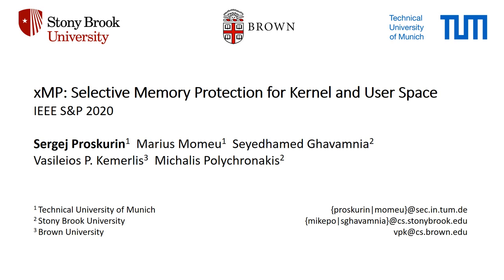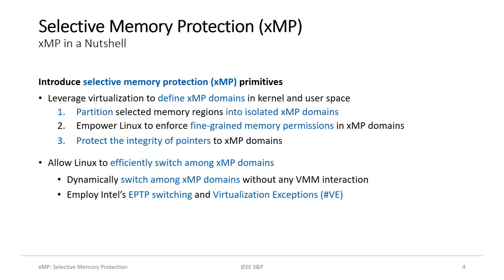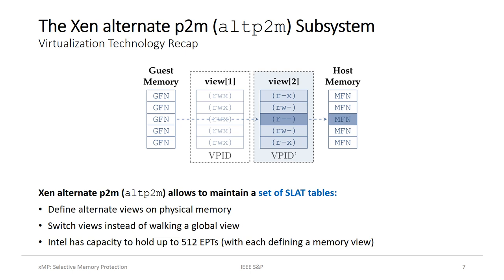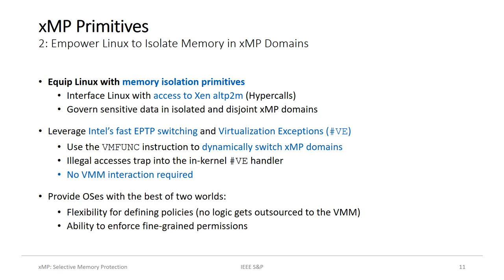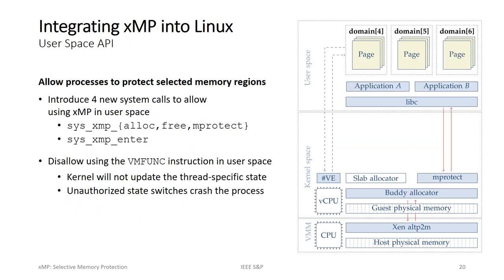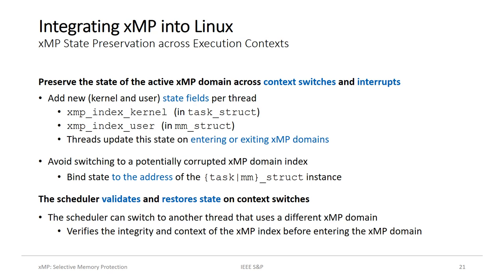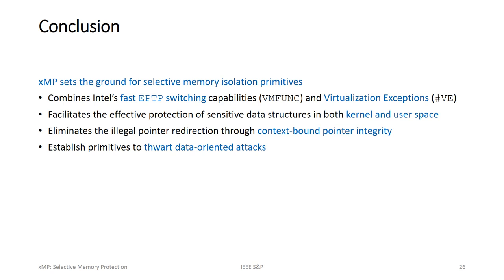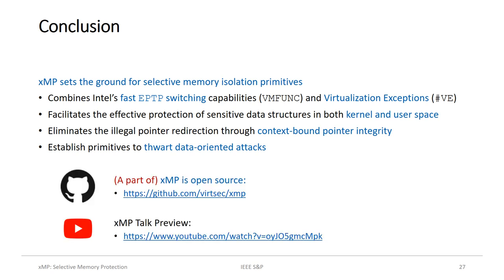xMP: Selective Memory Protection for Kernel and User Space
xMP: Selective Memory Protection for Kernel and User Space—Sergej Proskurin, Marius Momeu, Seyedhamed Ghavamnia, Vasileios P. Kemerlis, Michalis Polychronakis

Attackers leverage memory corruption vulnerabilities to establish primitives for reading from or writing to the
address space of a vulnerable process. These primitives form
the foundation for code-reuse and data-oriented attacks. While
various defenses against the former class of attacks have proven
effective, mitigation of the latter remains an open problem.
In this paper, we identify various shortcomings of the x86
architecture regarding memory isolation, and leverage virtualization to build an effective defense against data-oriented attacks.
Our approach, called xMP, provides (in-guest) selective memory
protection primitives that allow VMs to isolate sensitive data in
user or kernel space in disjoint xMP domains. We interface the
Xen altp2m subsystem with the Linux memory management
system, lending VMs the flexibility to define custom policies.
Contrary to conventional approaches, xMP takes advantage of
virtualization extensions, but after initialization, it does not
require any hypervisor intervention. To ensure the integrity of
in-kernel management information and pointers to sensitive data
within isolated domains, xMP protects pointers with HMACs
bound to an immutable context, so that integrity validation
succeeds only in the right context. We have applied xMP to
protect the page tables and process credentials of the Linux
kernel, as well as sensitive data in various user-space applications.
Overall, our evaluation shows that xMP introduces minimal
overhead for real-world workloads and applications, and offers
effective protection against data-oriented attacks.